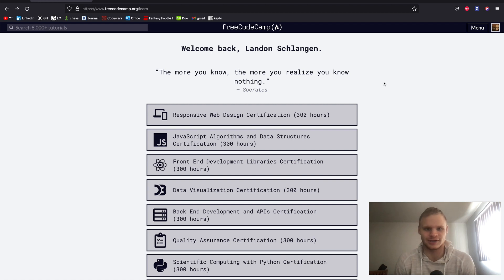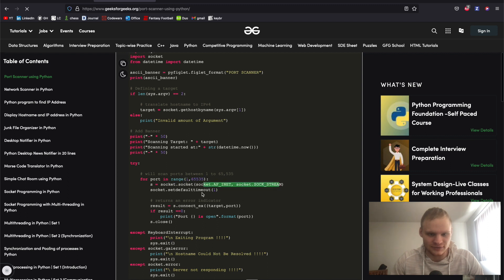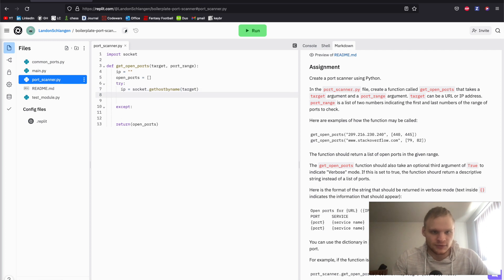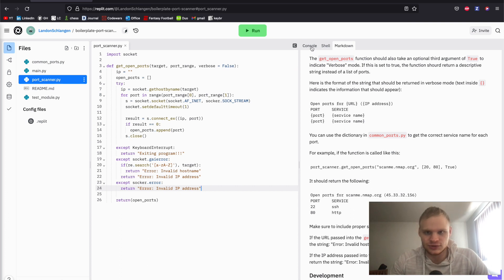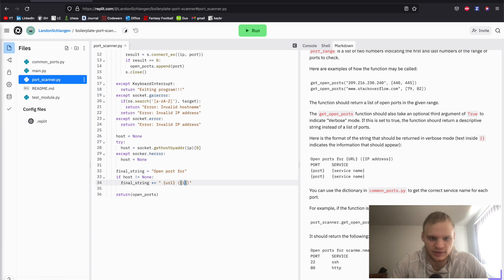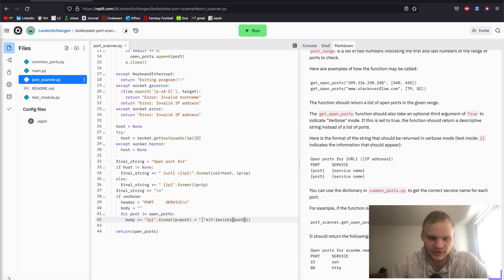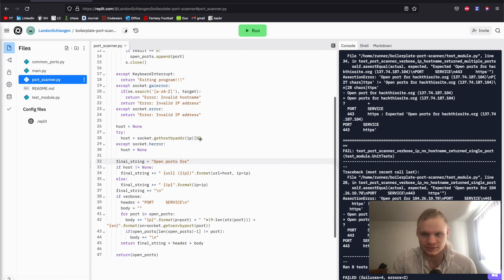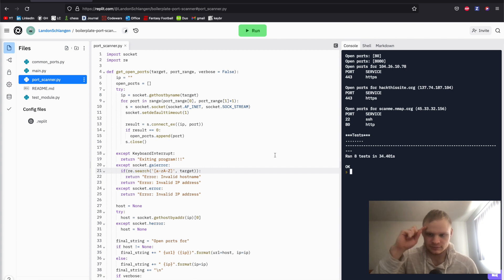Python Port Scanner | FreeCodeCamp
In this video, I go through how I did the port scanner on freecodecamp. Part of the Information Security portion.

We learn how to use the socket and re python libraries, how to handle errors, and how to format a beautiful string.

Follow along!

Once you are done, you can paste the repl url into solution link box on freecodecamp and mark it as complete.